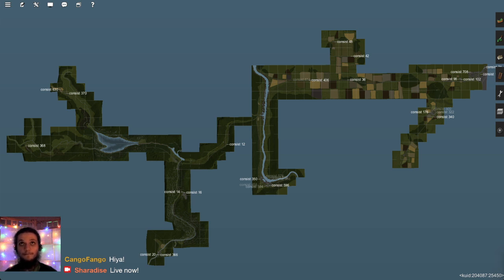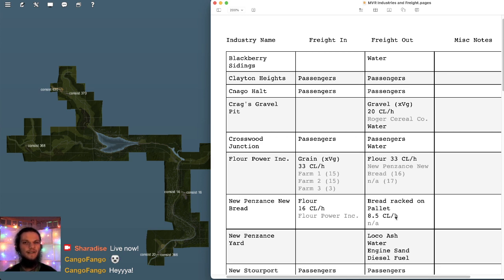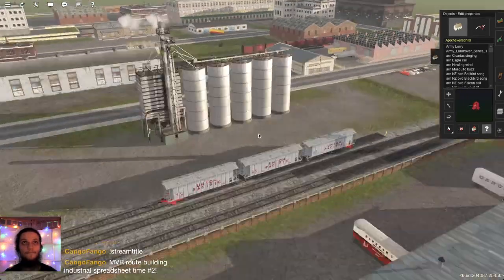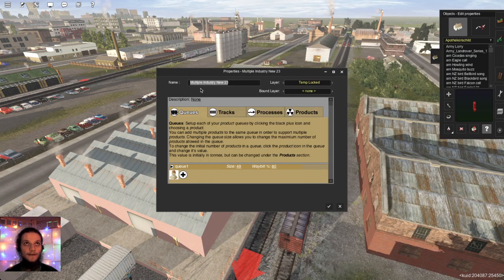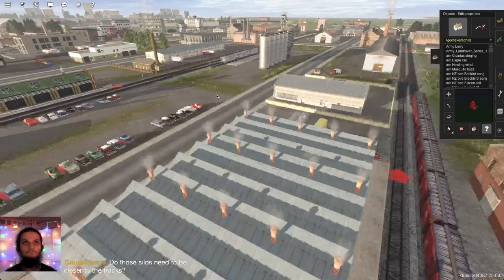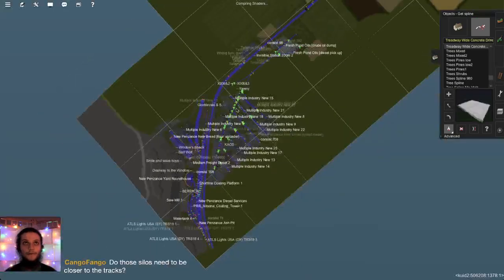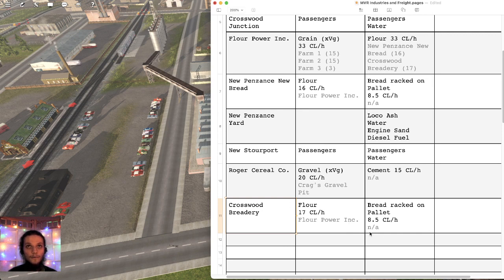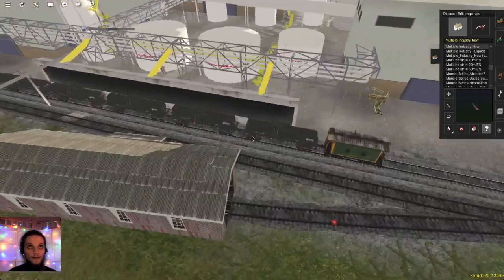Trainz LIVE EP. 228 | Building the Milton Valley Railroad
This is an archived route building livestream which was streamed live over on twitch

– Any contributions are welcome.